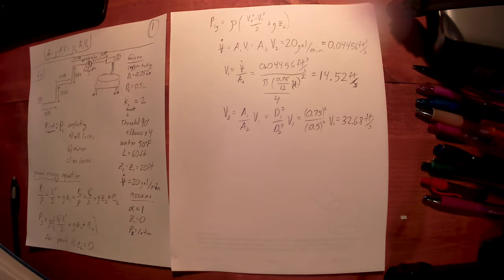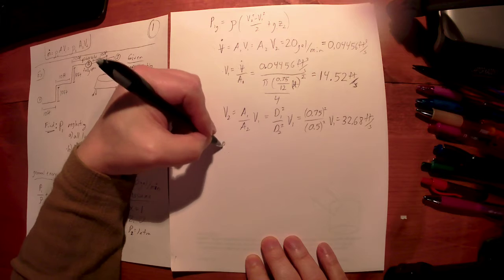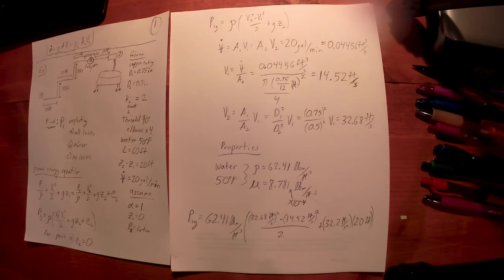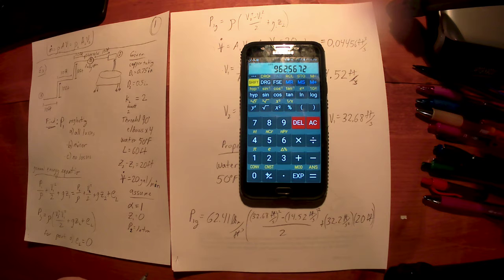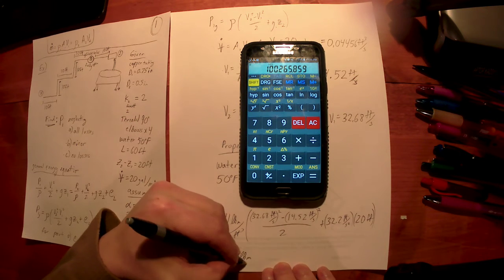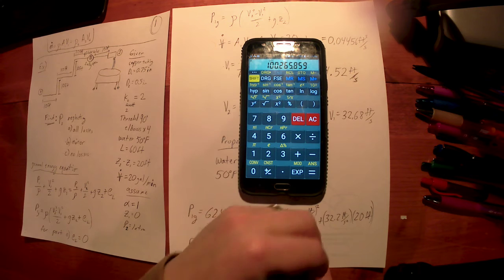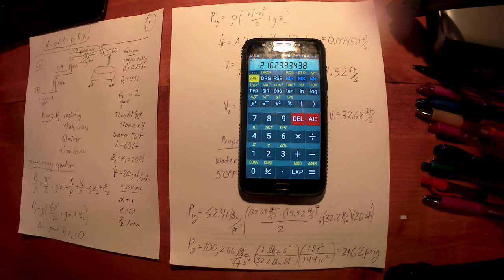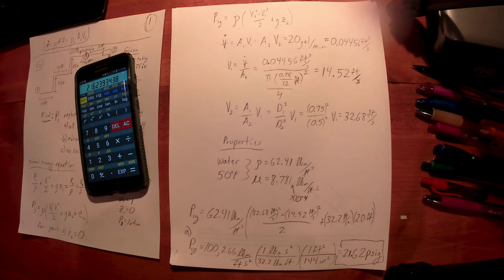Fluid Mechanics Lecture 16 part 3